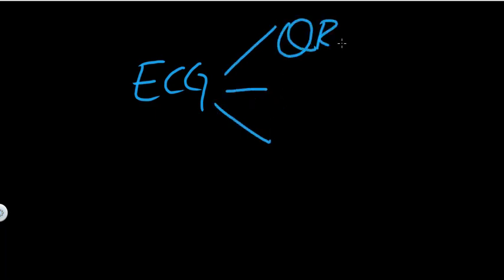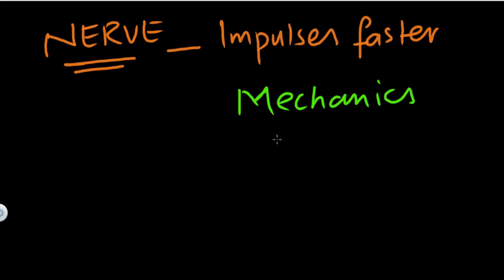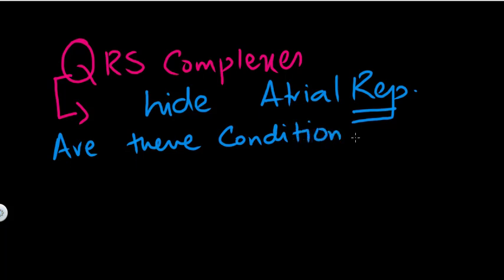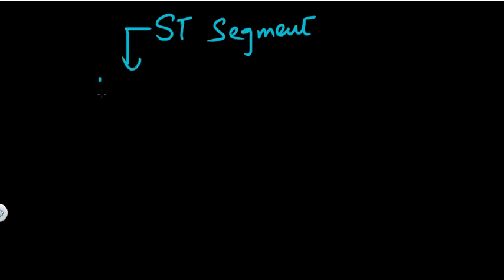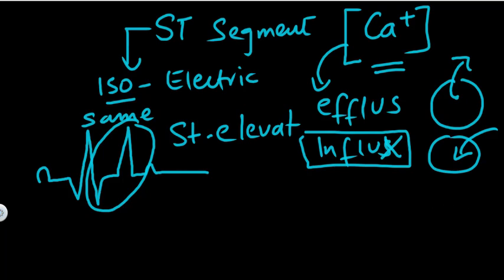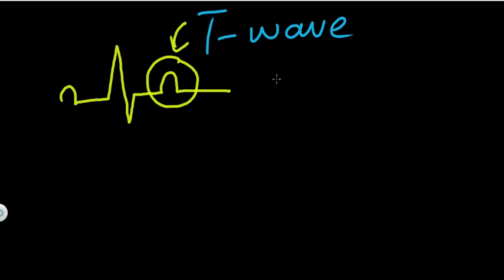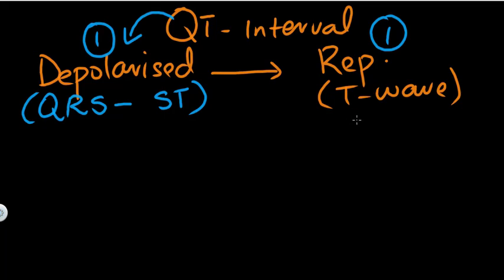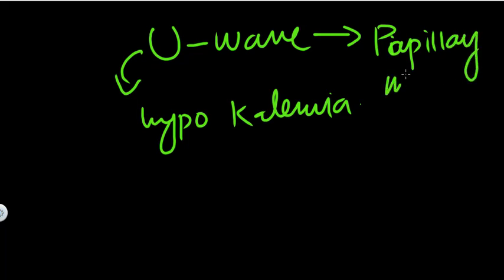ECG QRS Complex St Segment T & U wave Made Super Easy + Bonus |MBBS |Usmle|Fcps